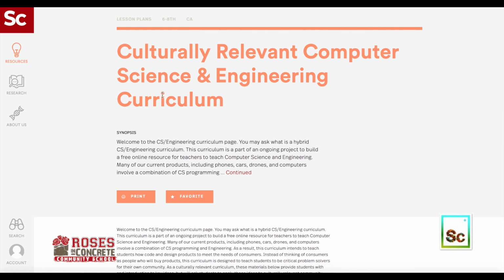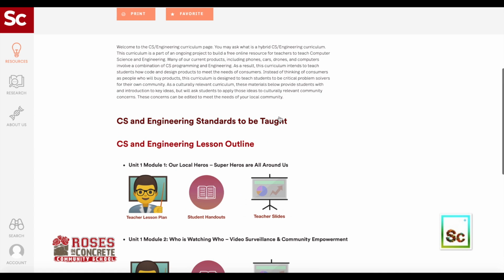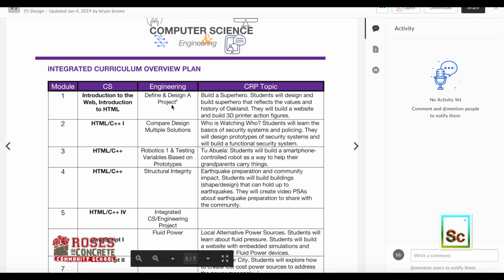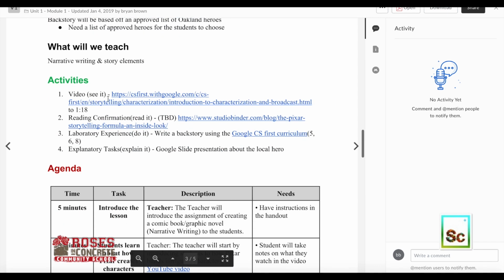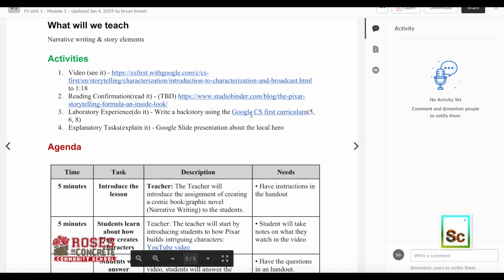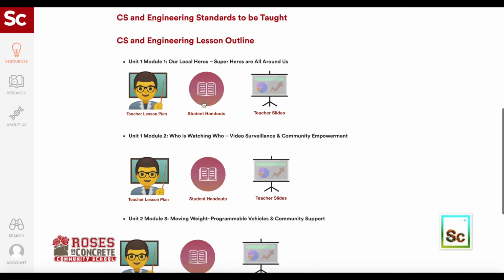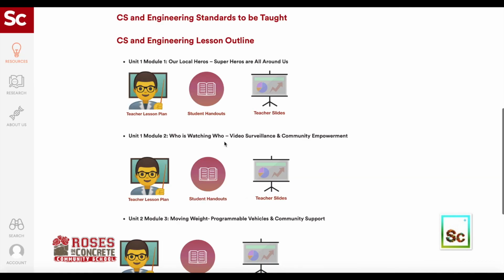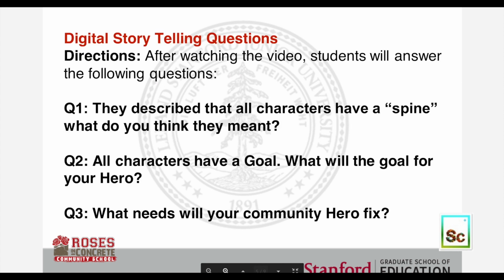CS Engineering Curriculum Explanation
This is an explanation about how to use the CS/Engineering curriculum.